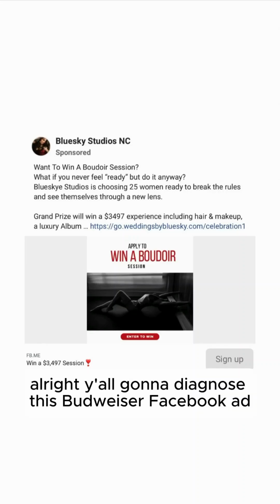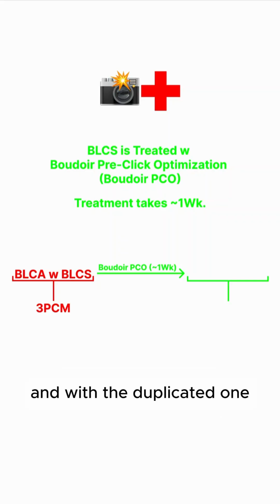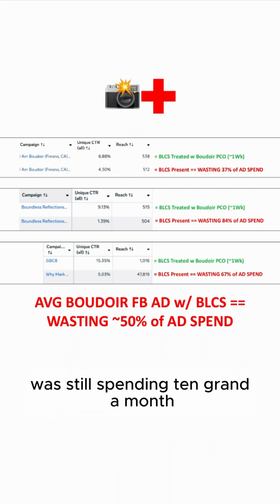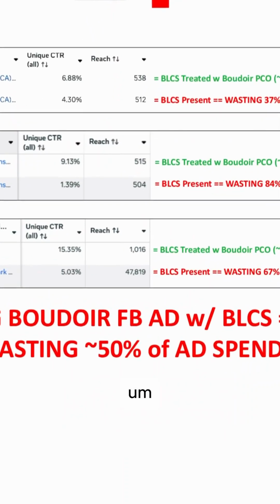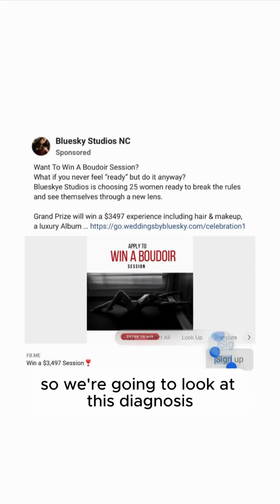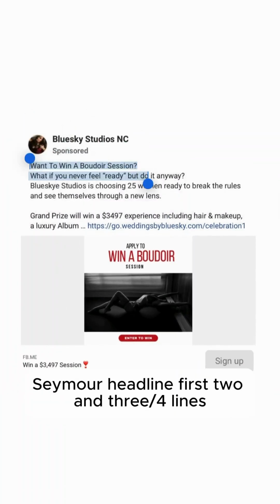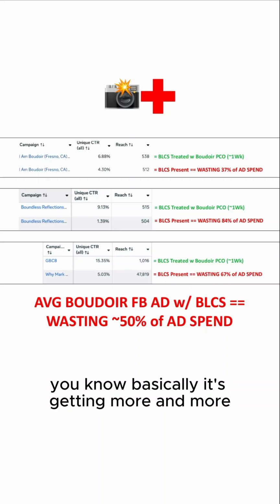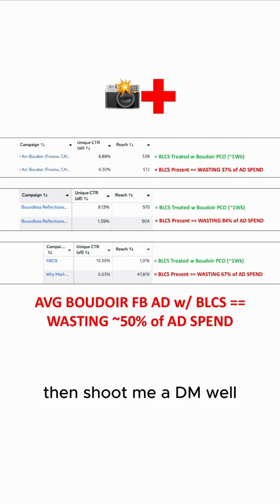The Boudoir Facebook Ad That Has Crossed The Studio's Entire Annual Budget Below Six Percent